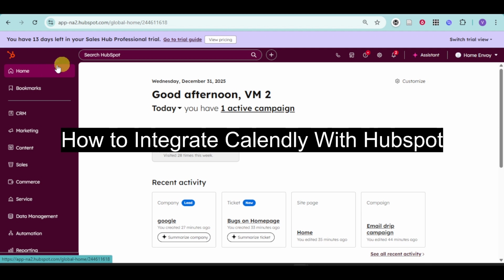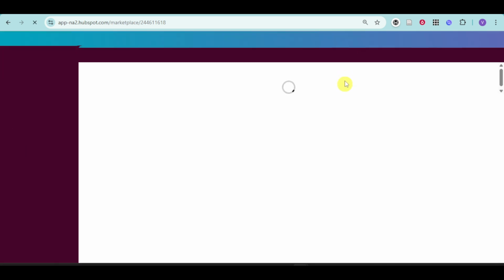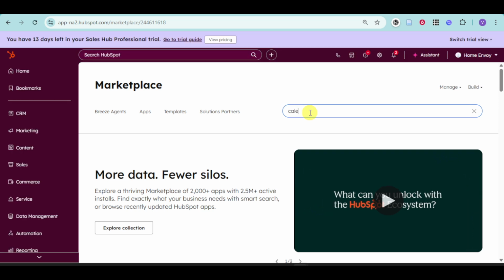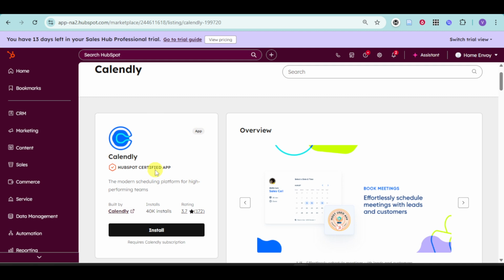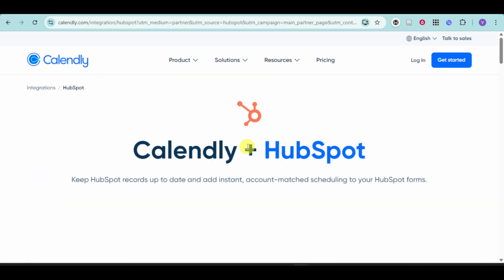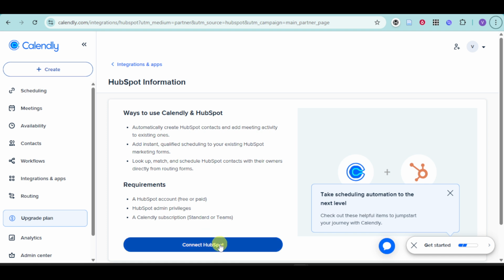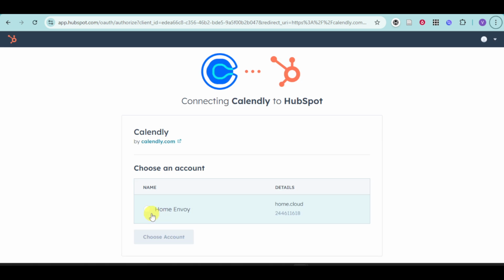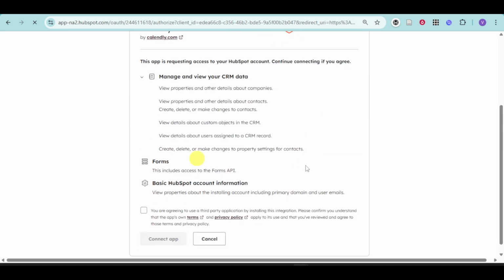How to Integrate Calendly with HubSpot in 2026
Want to streamline your appointment scheduling and CRM management? In this 2026 tutorial, you’ll learn how to integrate Calendly with HubSpot so that all your meetings, contacts, and appointments sync automatically for smoother workflows.

In this video, you’ll learn how to:
✅ Connect your Calendly account to HubSpot
✅ Sync scheduled meetings with your CRM contacts
✅ Automate follow-ups and notifications
✅ Track meetings and engagement directly in HubSpot
✅ Save time and improve team efficiency

By following this tutorial, you’ll be able to manage appointments seamlessly, reduce manual data entry, and improve your sales and marketing workflows using HubSpot and Calendly together.